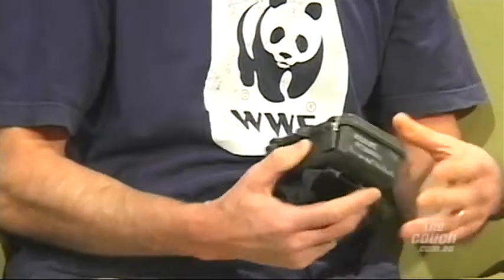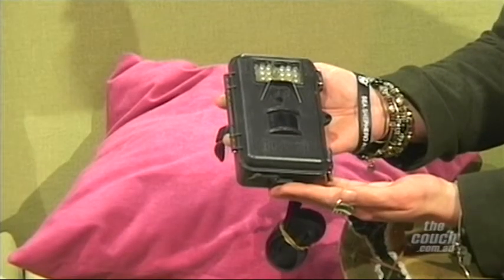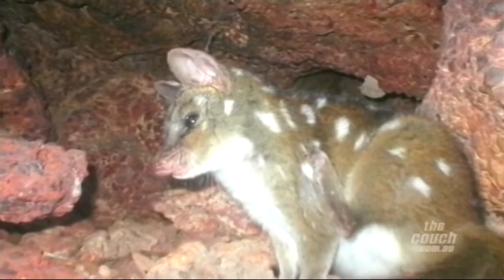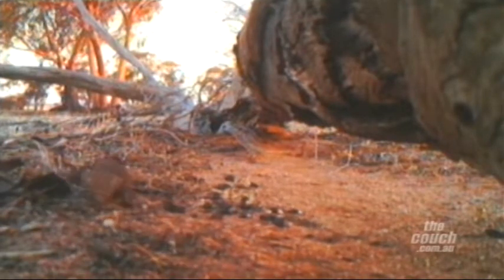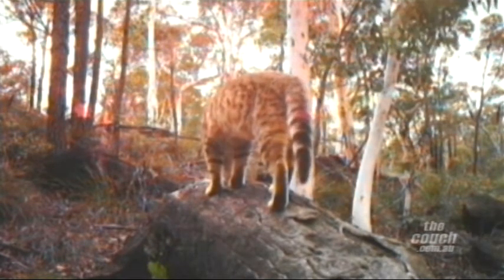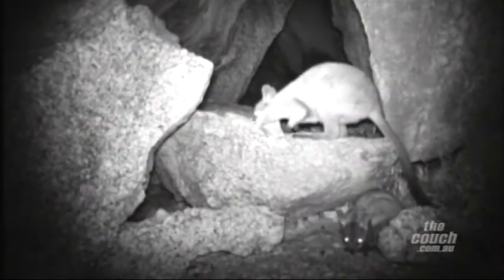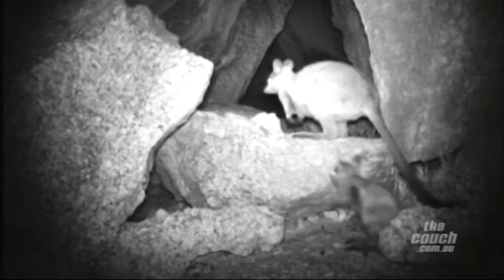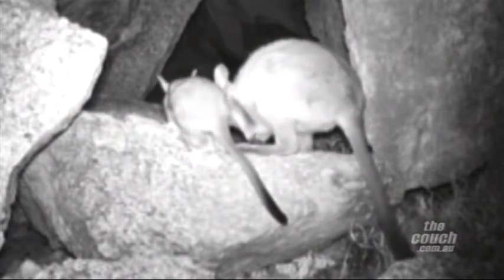Wild Things: Monitoring animals in the wild